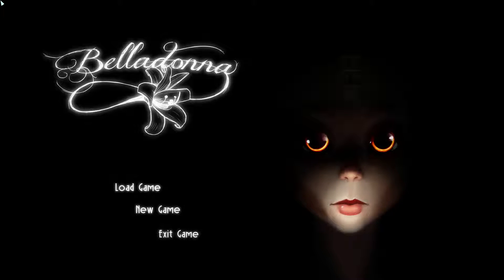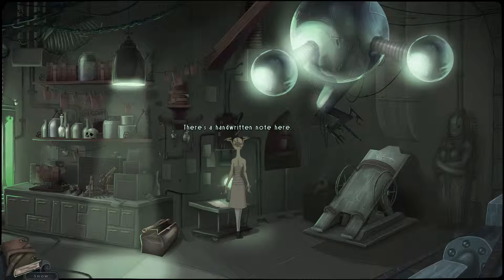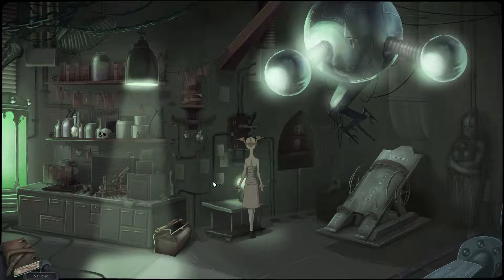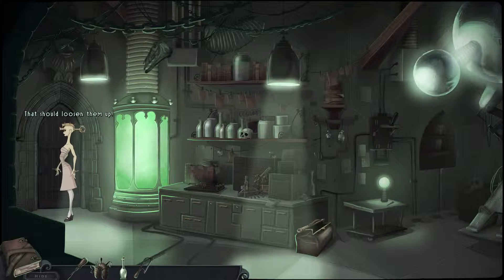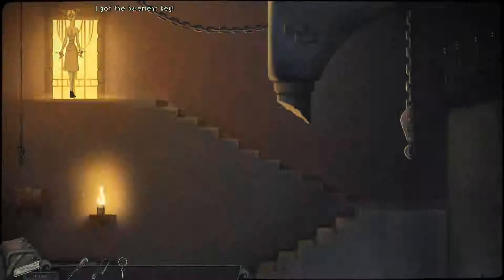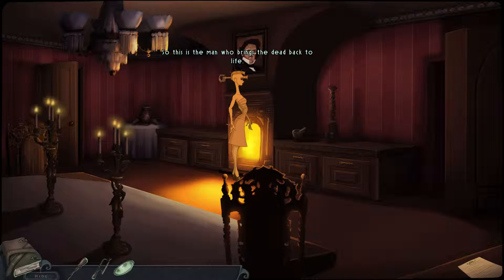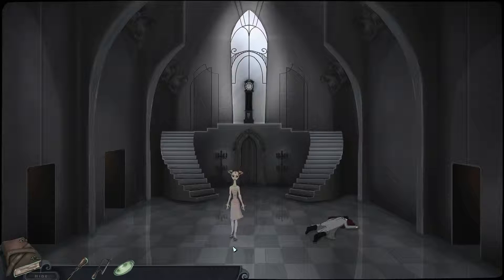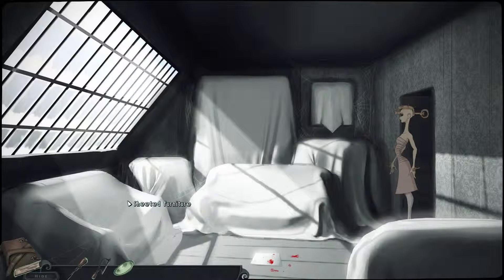Belladonna Gameplay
Gameplay and review of Belladonna for Steam